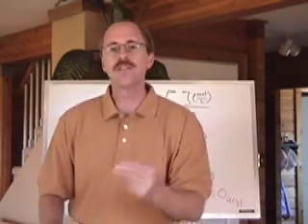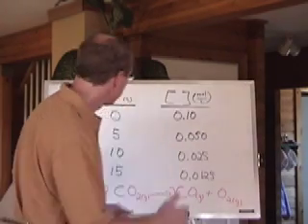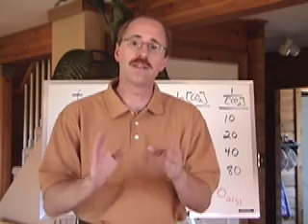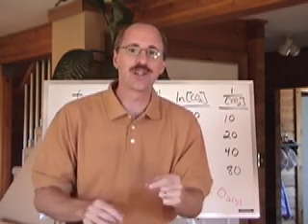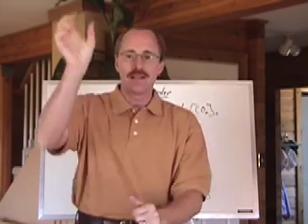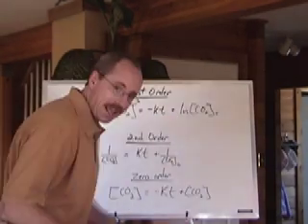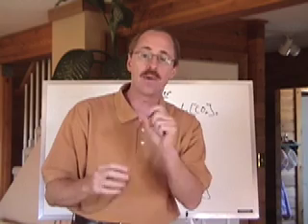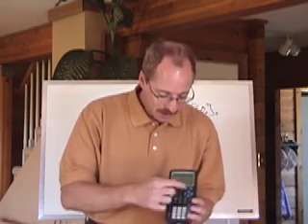AP Chemistry: Kinetics 3